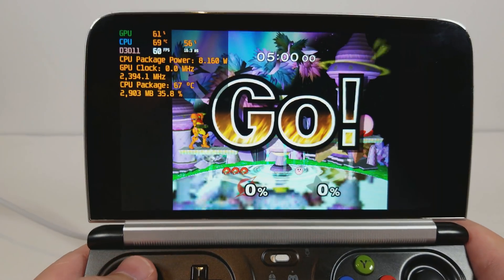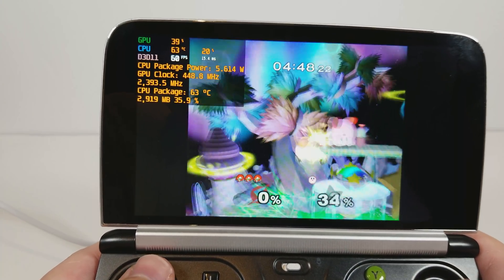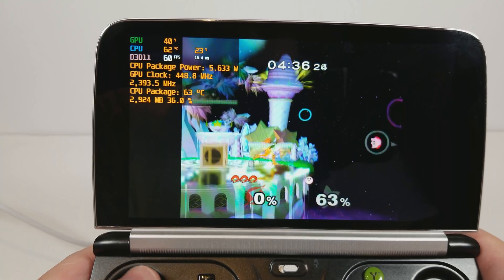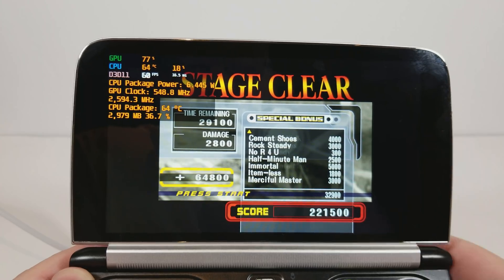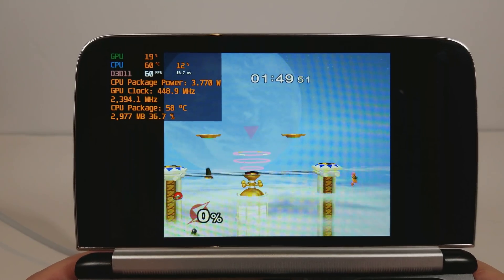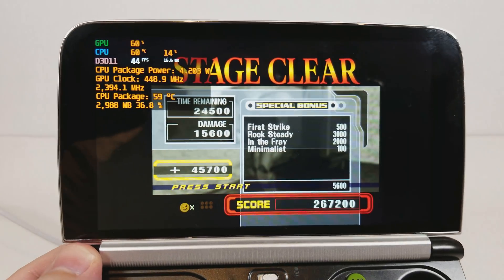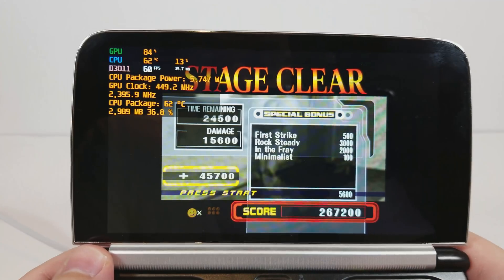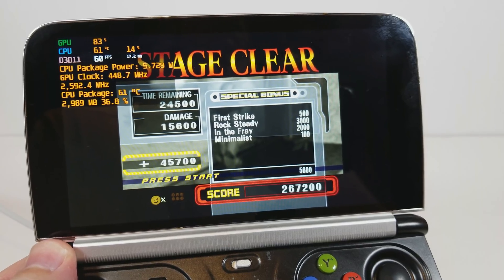GPD Win 2 - Super Smash Bros. Melee - Dolphin 5.0-6094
This is a PROTOTYPE of the GPD Win 2 running Super Smash Bros. Melee on the Dolphin Emulator